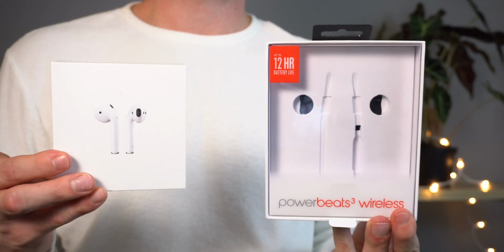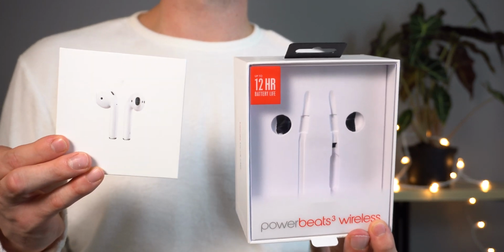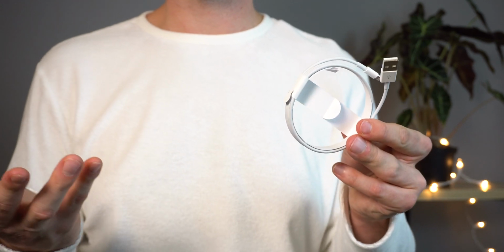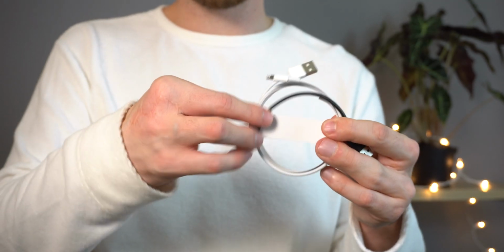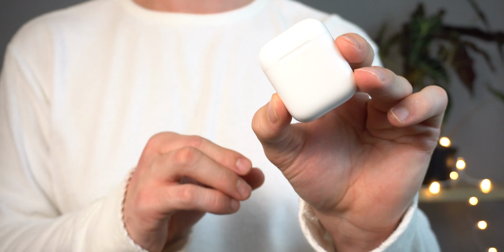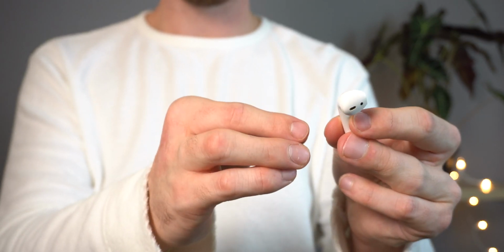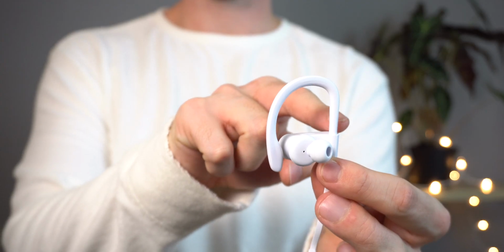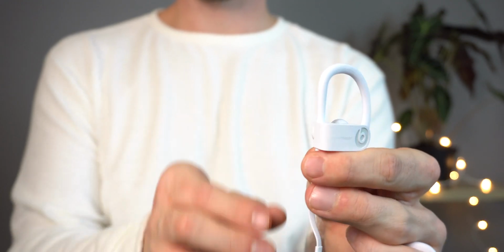Airpods vs Powerbeats 3 by Dre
I recently purchased the Beats after using Airpods for 3 years out of curiosity and wanted to know which one seemed better. I hope you all enjoy!

Stuff I use to film with

Sony a6400
18-105 Lens

Canon eos m3
EF-M 18-55mm
EF-M 22mm
Rokinon 12mm

Canon T6i
EF-S 18-55
EF-S 18-135
EF-S 10-18
EF-S 50mm